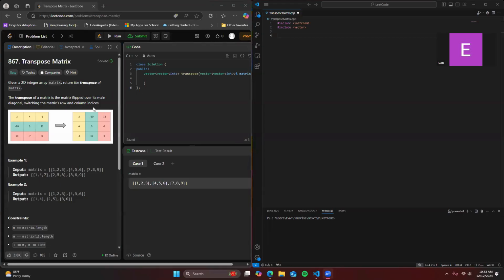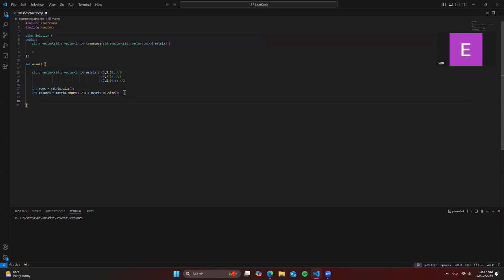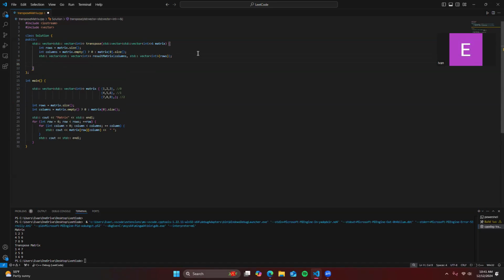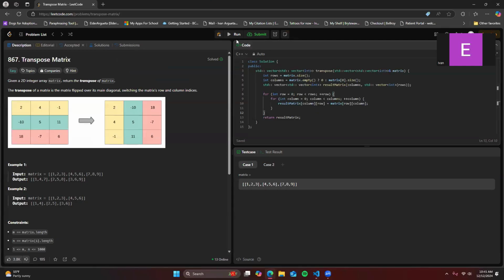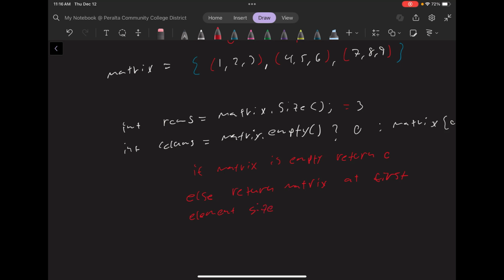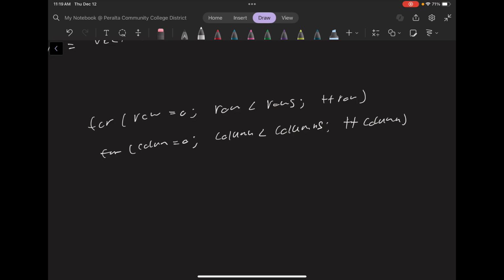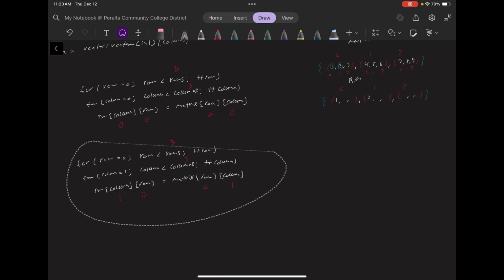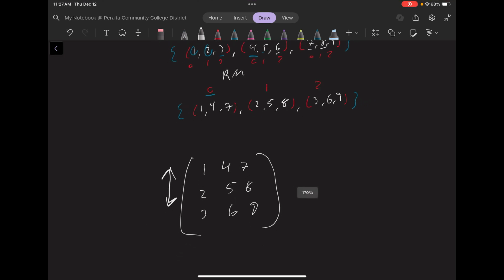Matrix Transpose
Step-by-step video on how to do a matrix transpose in C++. Sorry for all of the taping sounds from my iPad. If you have any questions or comments please let me know!